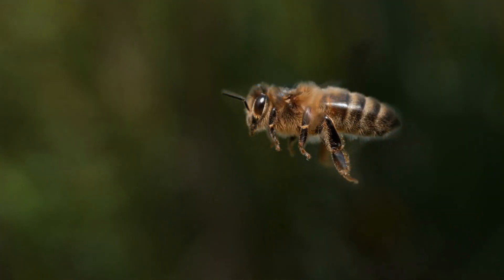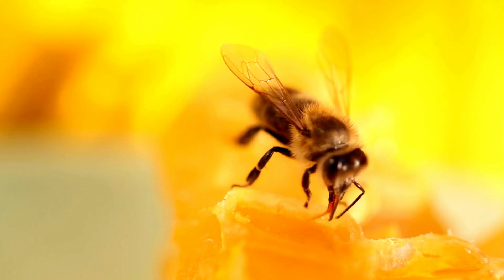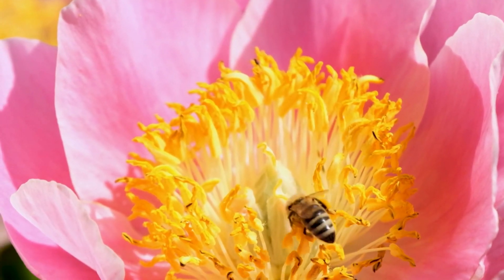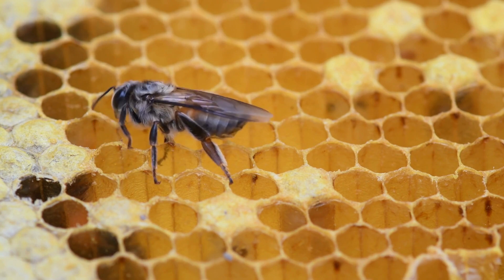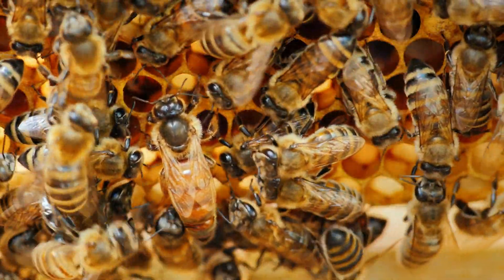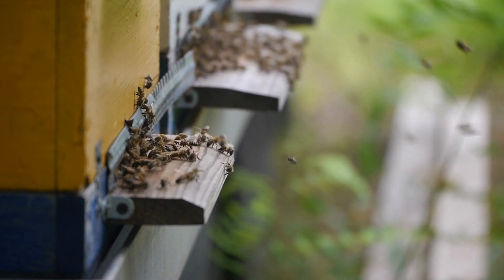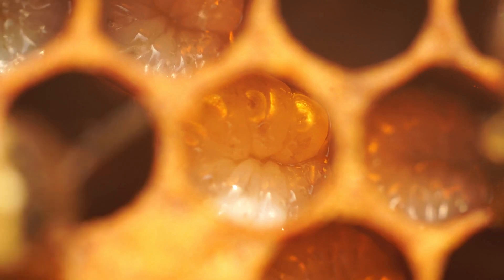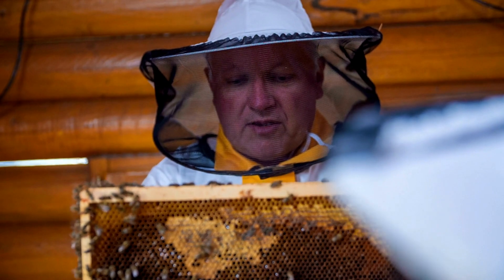Honey Bees The Essential Insect You Need to Know About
Honey bees are one of the most important insects on the planet. They play a vital role in our food supply by pollinating many of the fruits, vegetables, and nuts that we eat. Honey bees also produce honey, a delicious and nutritious food that has been enjoyed by humans for centuries.